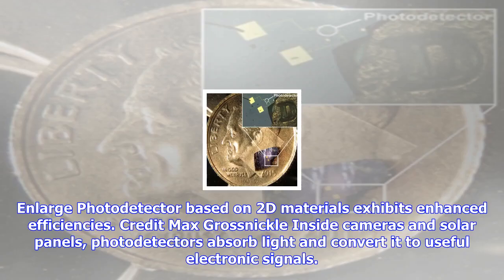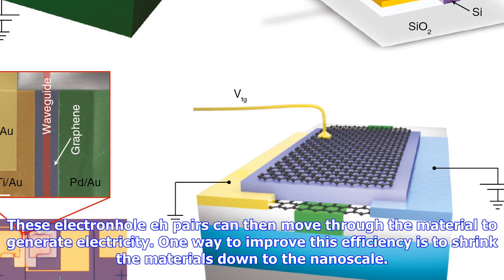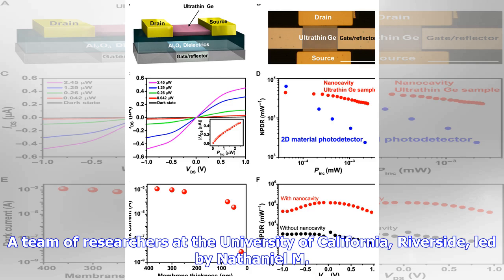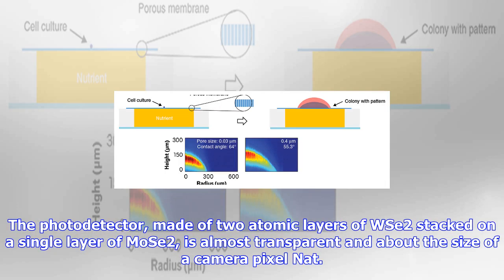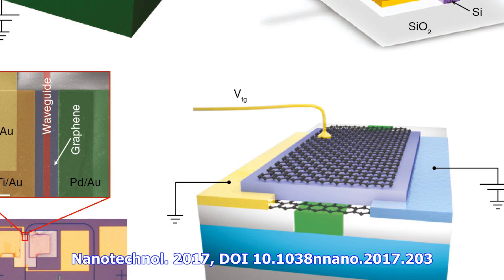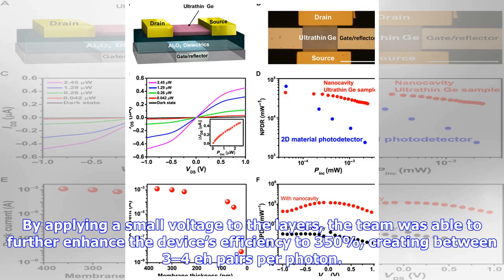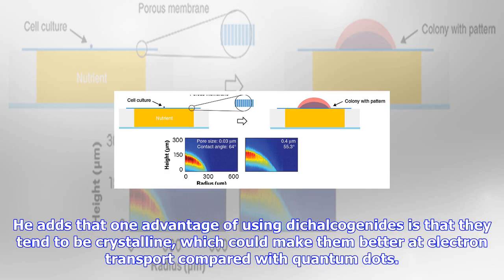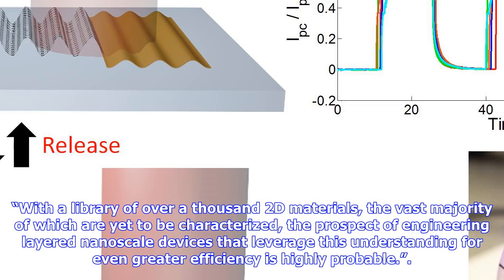Breaking News | 2-d materials make photodetectors ultra-efficient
2-d materials make photodetectors ultra-efficient
2-d materials make photodetectors ultra-efficient

Enlarge Photodetector based on 2D materials exhibits enhanced efficiencies. Credit Max Grossnickle I...